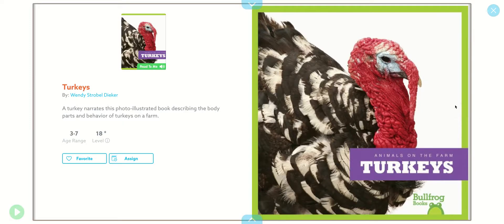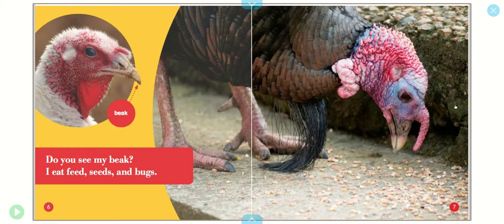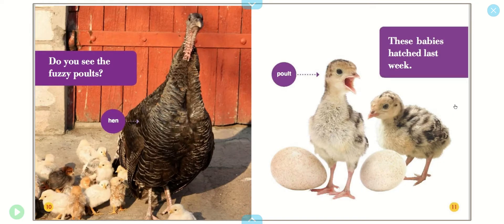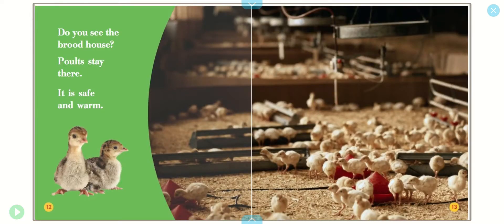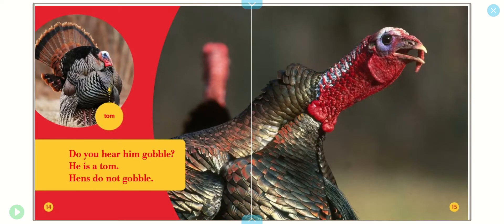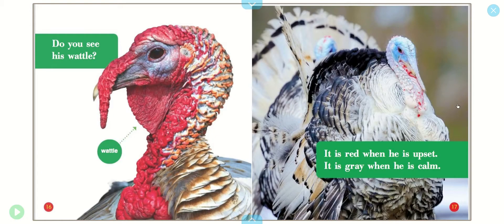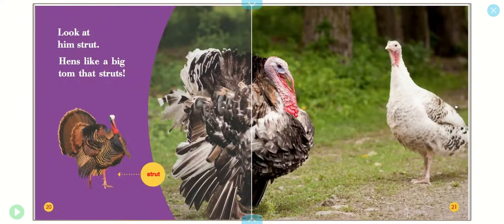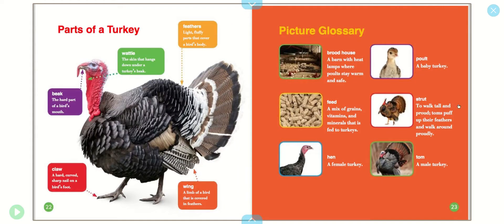Animals on the Farm Turkeys